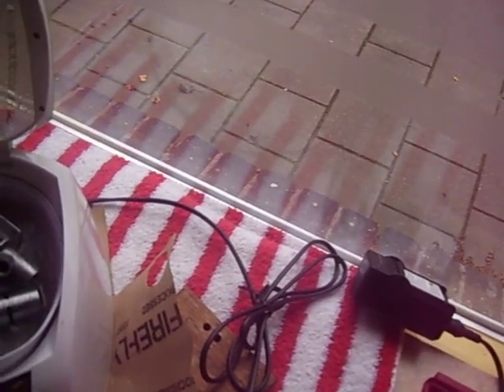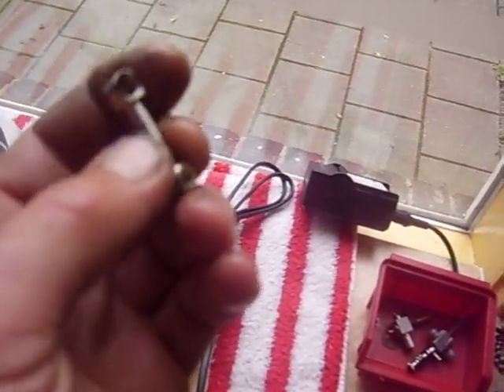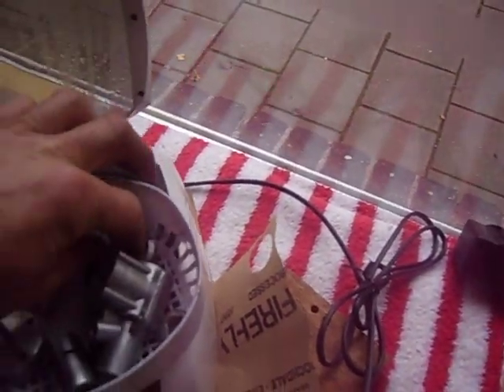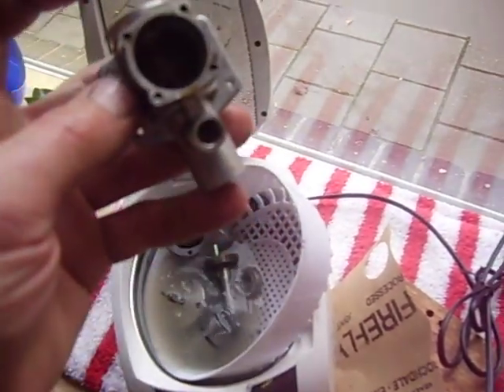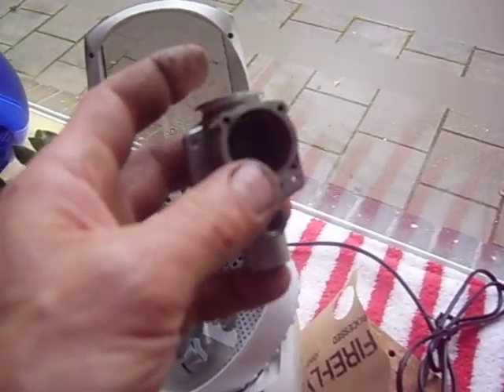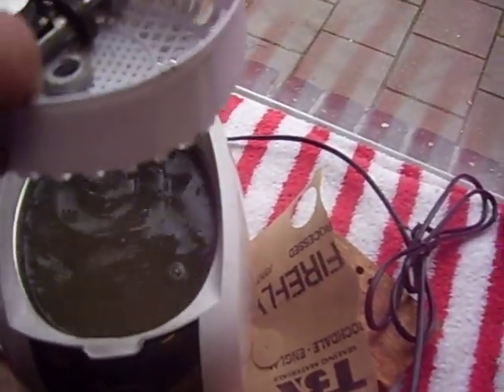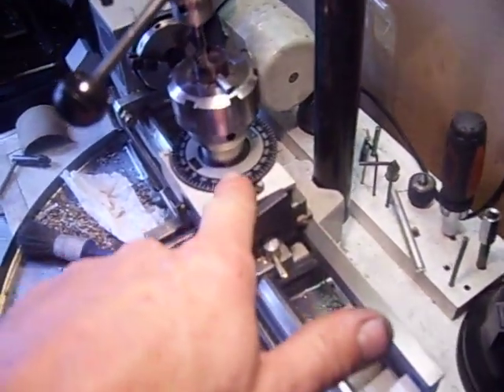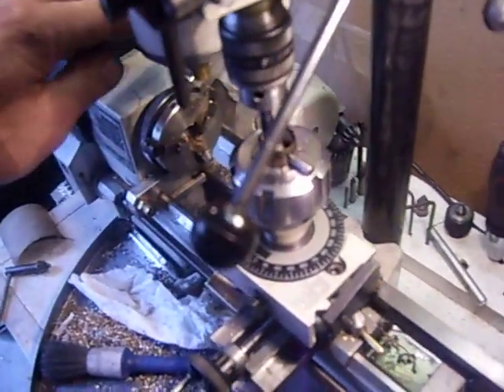PAW 29 (4,8cc) rebuild +Piston job.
Here I take my biggest diesel so far apart.After i recieved the engine,I ofcourse run it,because nothing seem wrong with it.But after warm up I hear 2  noises.After examen it good,it seems to be axial play in the crankshaft.Thats not so bad,but its irritating noise.The second problem was moore worse.The smal end of the conrod was badly worn out.It seems,that big diesels have this problems many times.It shoud be a very large pistonpin,maeby drill out,to save weight.Anyway,I first dril it nicly up,ofcourse first alligne the rod wel.Than I use a dummi pin and grind with diamond paste,to get a exact size of the hole.After that I can make the bronce brush 4/100 mm thikker than the hole.After warm up to+/- 225 degrees c.,and freezing the pin douwn to -40 with Loctite freeze spray,I press it together.
The last thing is to use reamers and also a brass dummi pinn,that i use with diamond paste (fine) to get the right fit.Also I drill on each side one hole,to get some extra oil there when engine runs. it never hurts!
After this I alter the backplate.It was at least 3mm possibel to move inside the crankcase.As tighter,as better to generate vacum,when piston move up.So I just put the cover in my laite,align it  nicly,and turn the edge 3mm douwn
That was  a nice weekend job.Piston was stil in not bad shape,so screw together with a lot oil and test  the engine!